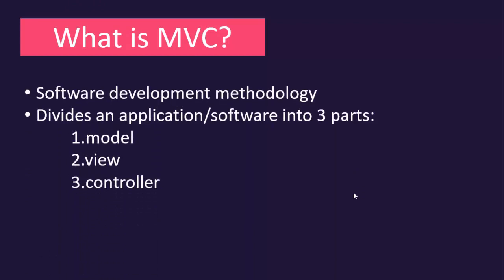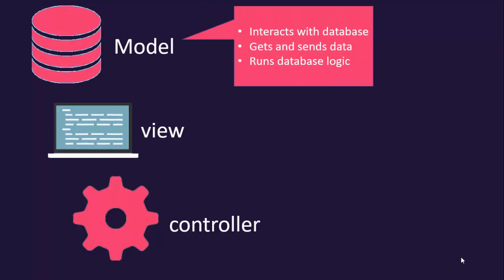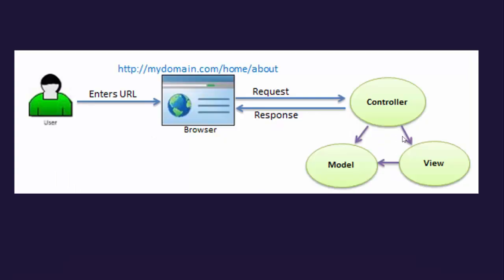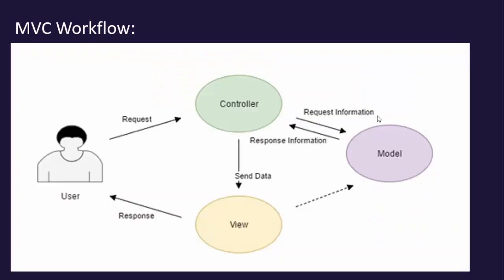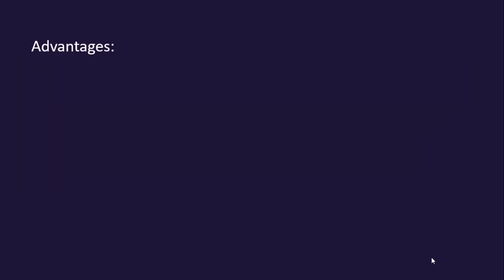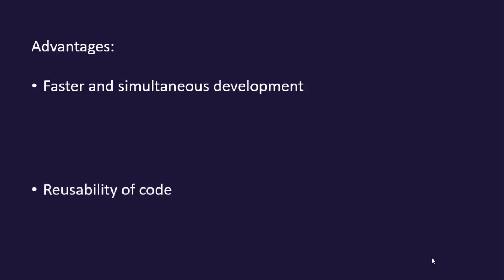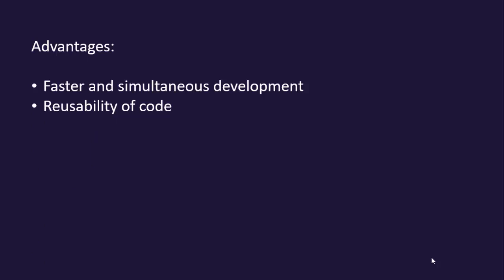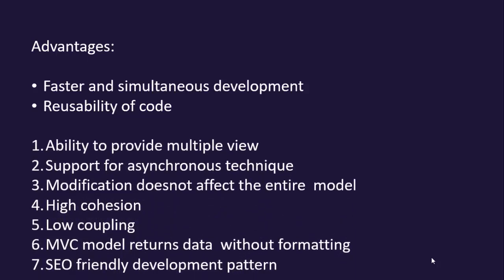MVC basic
This is a video where we can get a basic overview of MVC.

Md. Shahriar Kabir Shourav
Md. Rafiqul Islam
Md. Zakaria Hossain
Rumana Ahmed
Zarin Tasnim Momo
Rumnaz Khan
Sourav Howladar
Syed Mozammel Hossain

Thanks for Your Co-operation to make this video